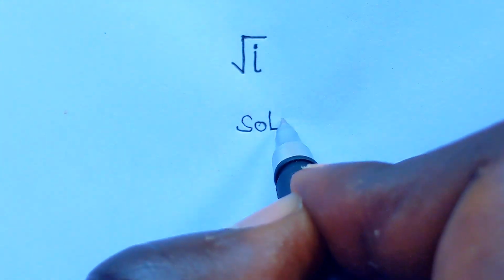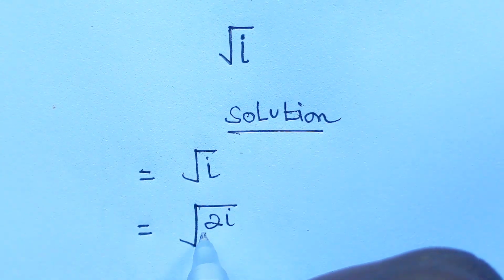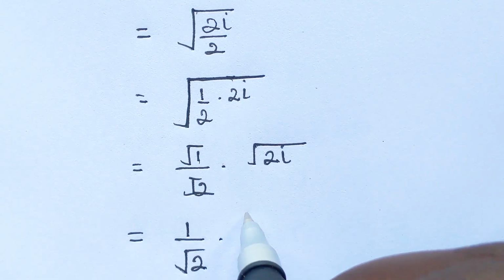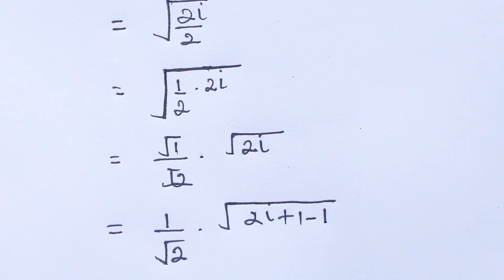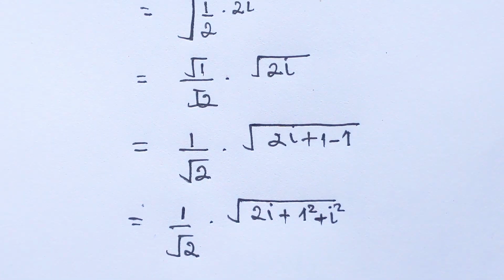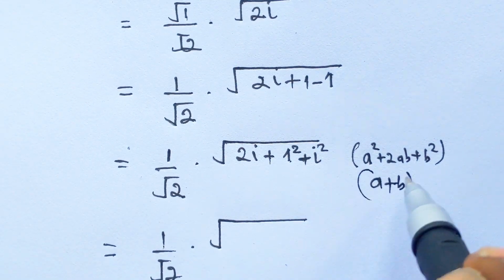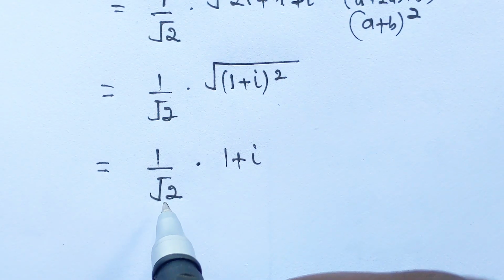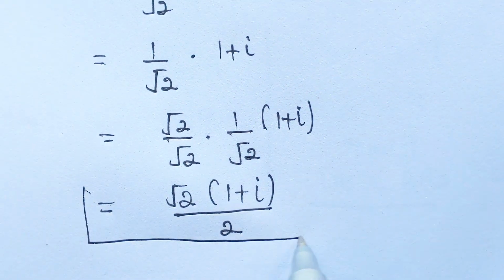Germany | A Nice Square Root Simplification | Complex Numbers | Maths olympia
In this math video, I (Fiston) present a step-by-step solution to an intriguing problem involving the square root of 'i' and the square root of negative 'i'. We demonstrate how to approach problems with complex numbers and imaginary numbers, guiding you through each stage of the mathematics involved. This problem solving approach makes complex algebra concepts much clearer, showing how to solve this math lesson with an easy method.